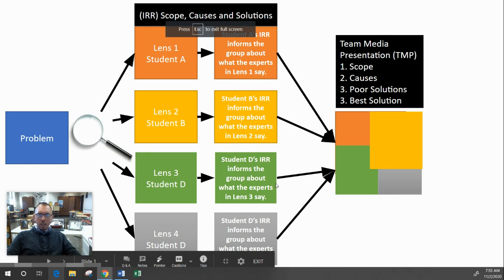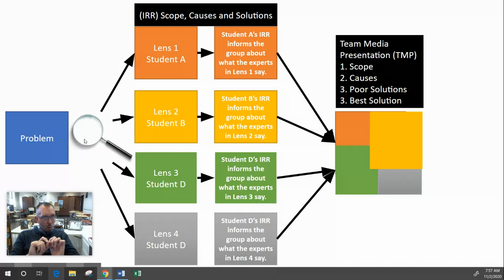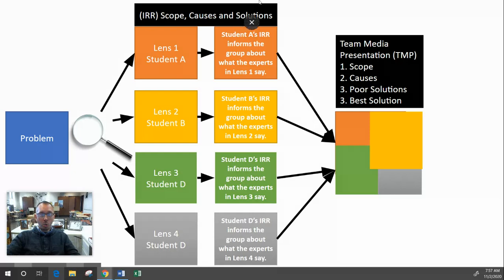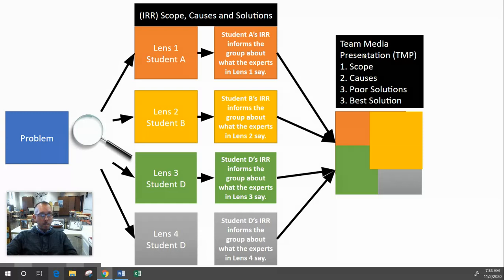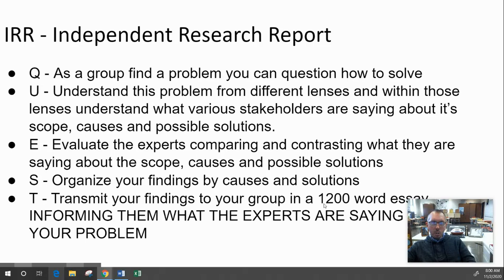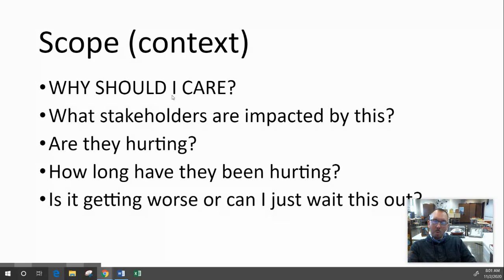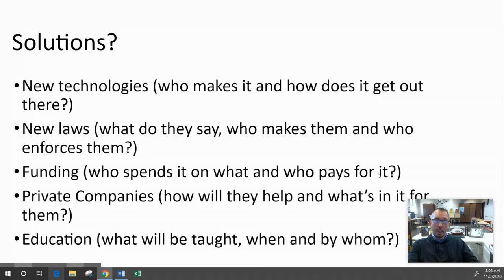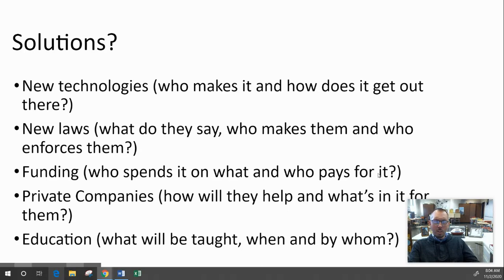AP Seminar - Introducing the IRR and IWA